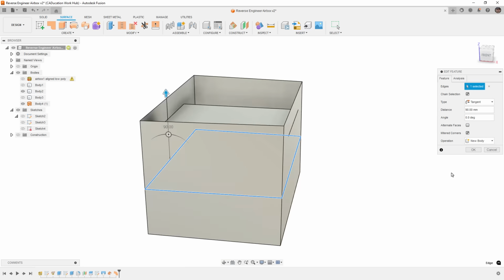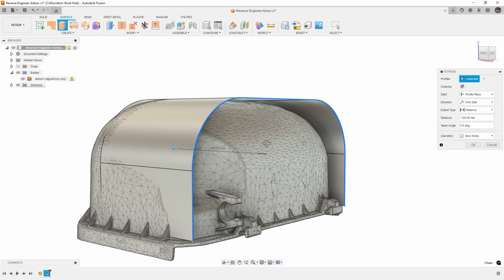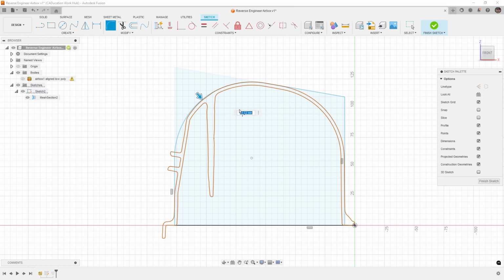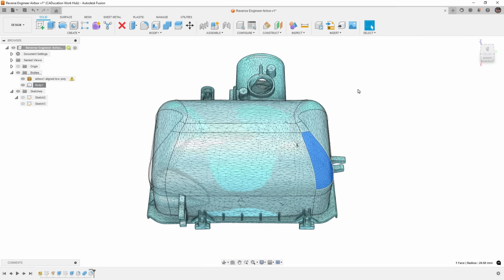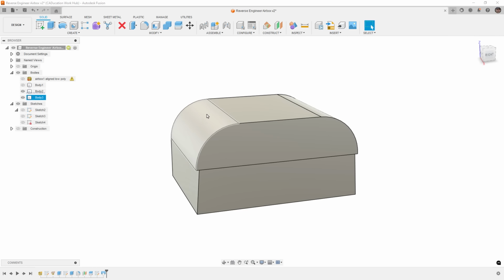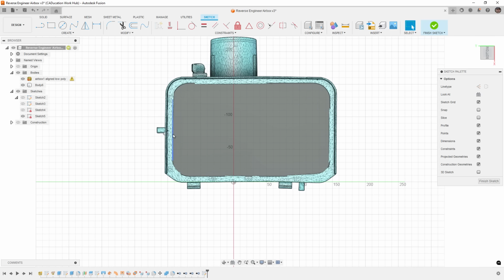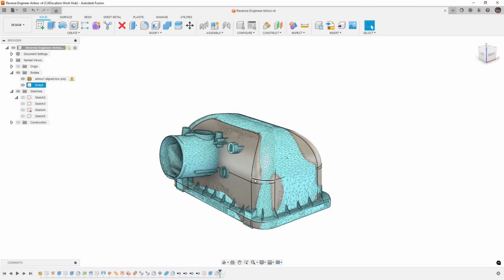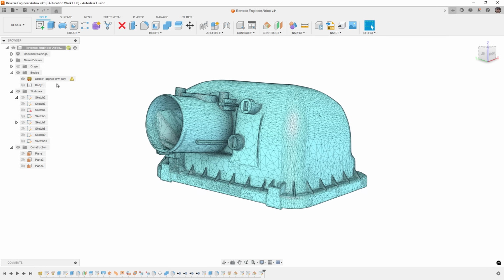Reverse Engineering Scanned Car Parts - Airbox Series Part 1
In this video we are going to walk through the process of creating a 3d model of an airbox lid based on scan data.  We are designing for 3d printing so we are not going to worry about draft or a perfect replica, but we will talk through the design decisions, how to identify geometry, and tools we can use to create a 3d model.

This first part of our series will focus on some basics around identifying the core shape of our object and using tools like Intersect, Loft, and Boundary Fill to create a 3d model representation of the airbox.

We will also go over some tips on how to create planes for our geometry, use mesh section sketches, and get as close a representation as we can.

If you want to follow along the user has agreed to share the mesh so you can find the Fusion file here.